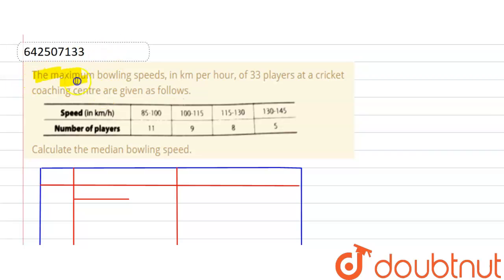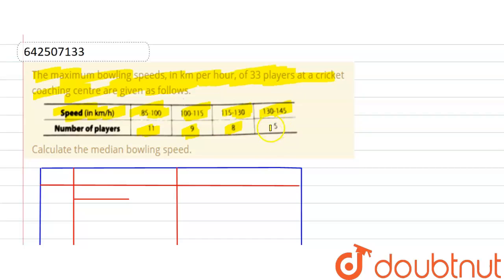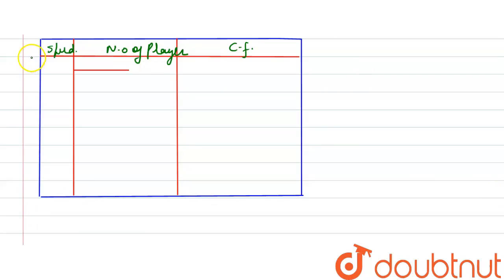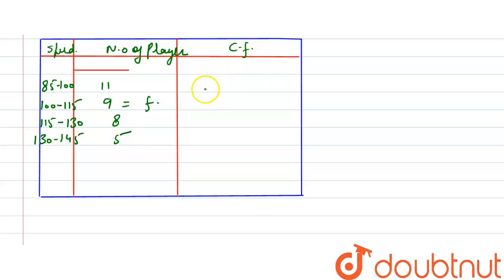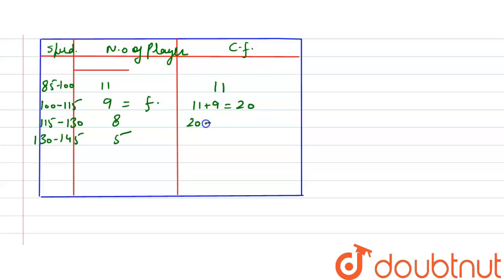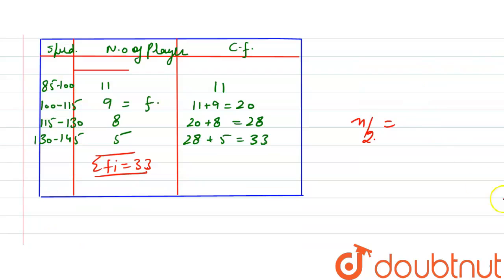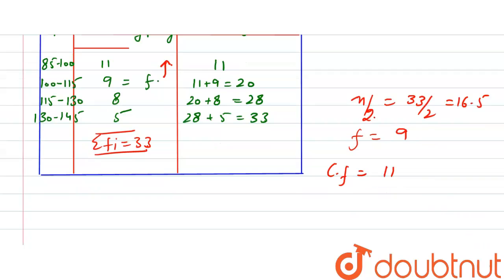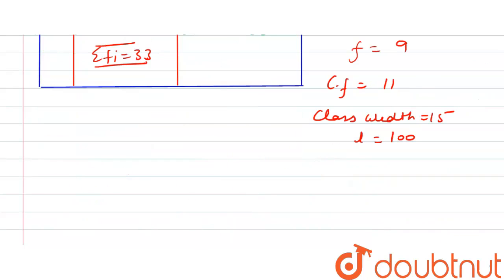The maximum bowling speeds, in km per hour, of 33 players at a cricket coaching centre are given...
The maximum bowling speeds, in km per hour, of 33 players at a cricket coaching centre are given as follows.Calculate the median bowling speed.
Class: 10
Subject: MATHS
Chapter: STATISTICS AND PROBABILITY
Board:CBSE

👉 Have Any Query? Ask Us.